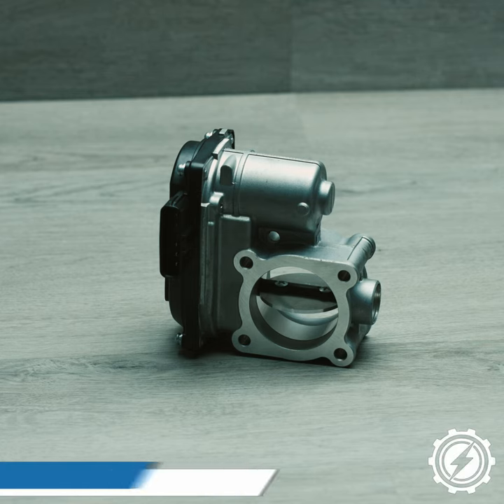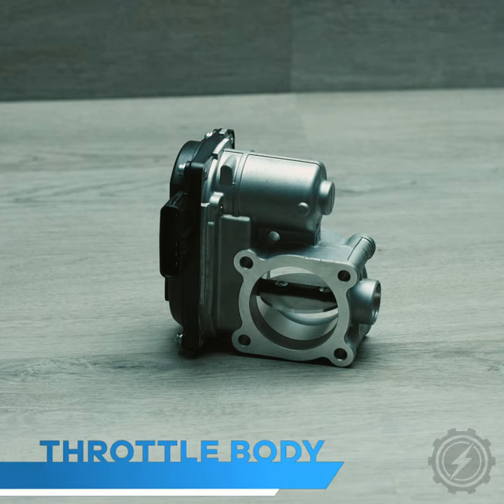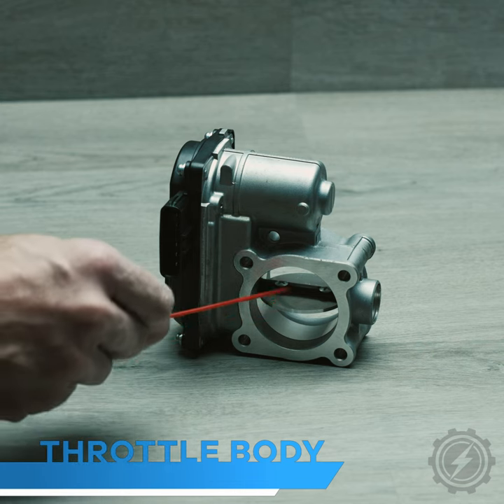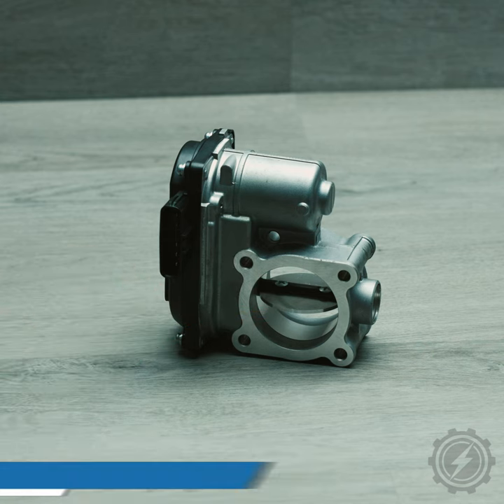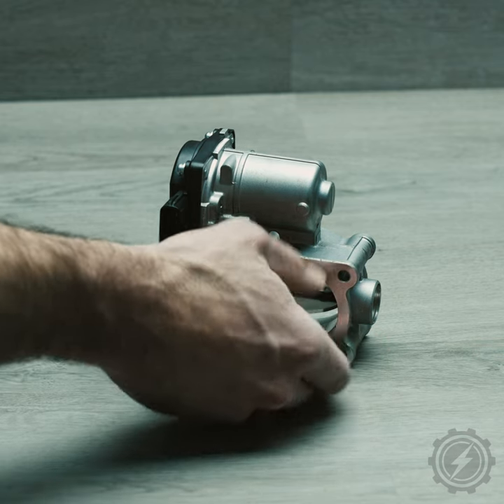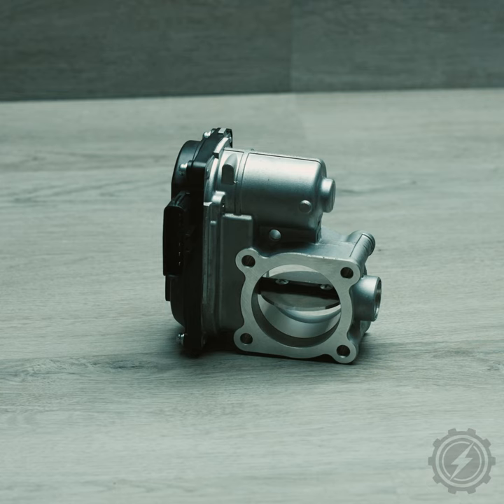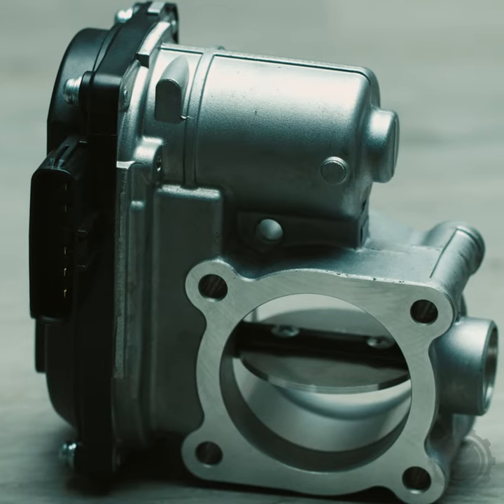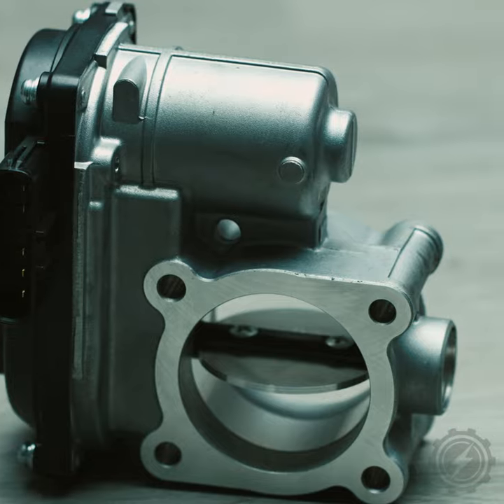Let's Talk Throttle Bodies